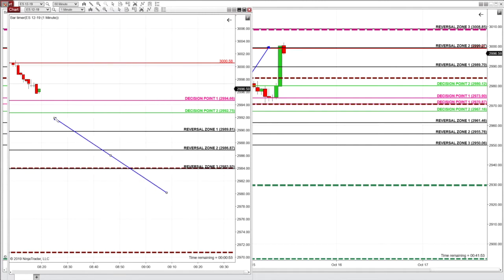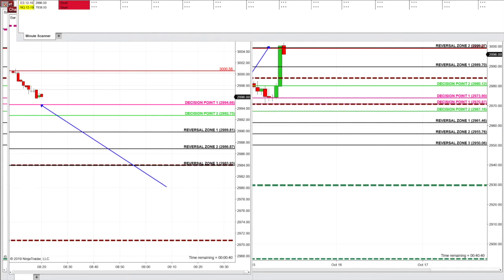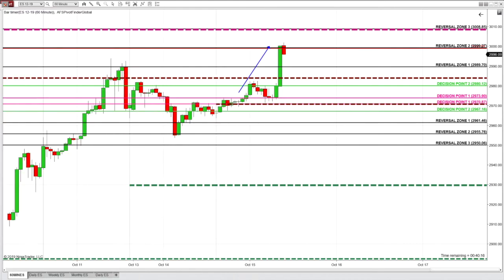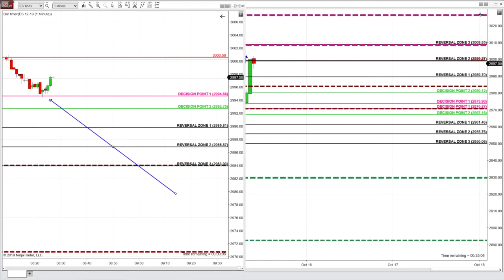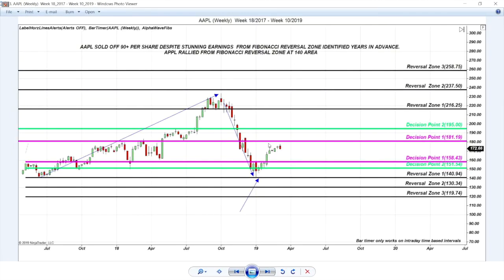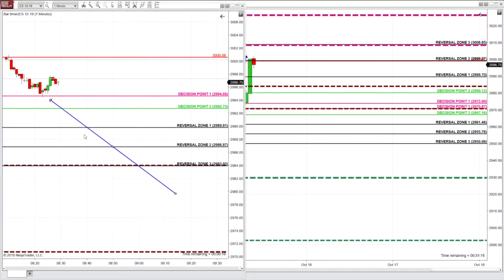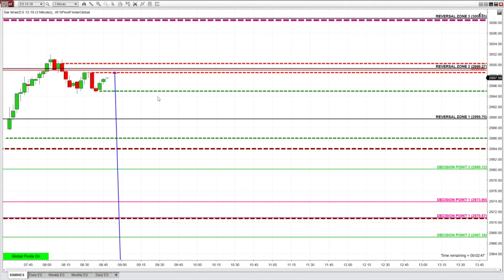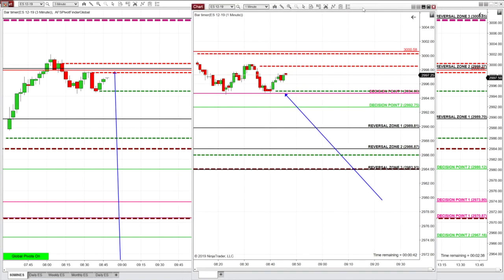How Countertrend Short Respects Fibonacci Targets S&P and AAPL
Every day markets are at different Trend Levels. The trader who understands the difference in Weak Overextended Trends vs. Powerful Trend Inception: trades with much less stress, less screen time and much higher probability. On every instrument and every time frame.

On Tuesday morning we dealt with an Overextended Bullish Rally on S&P: which means Extremely Aggressive Long if you choose to buy Overextended Bullish Rally. This was The Only Option Available at that time. Price Action of Bullish Trend had shown clearly that the success rate on shorts is None. What happened during that time shown in this video: This Is Part 1 of Early Morning.